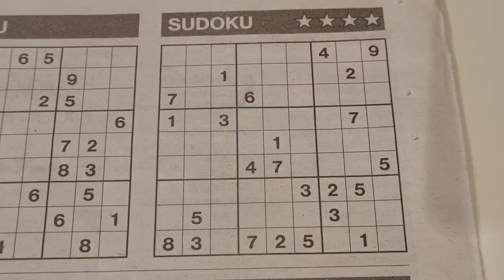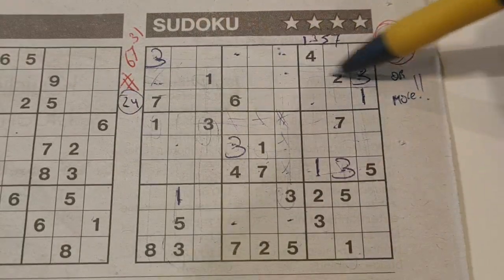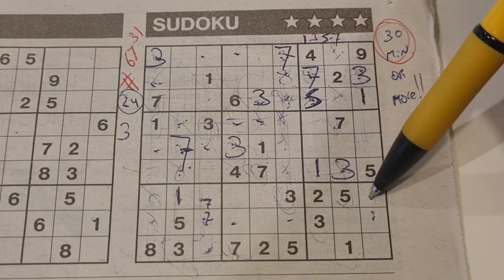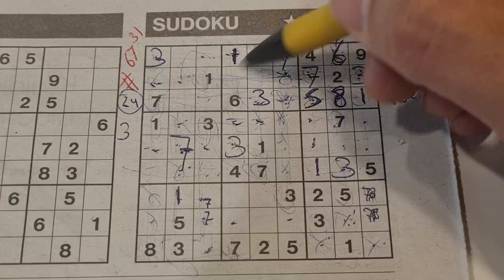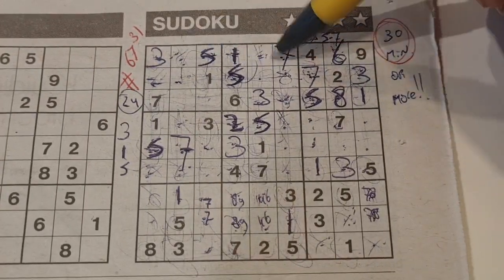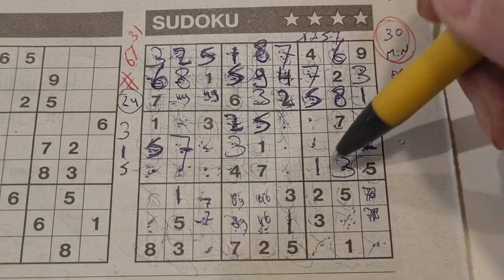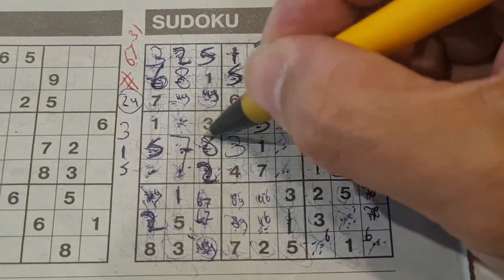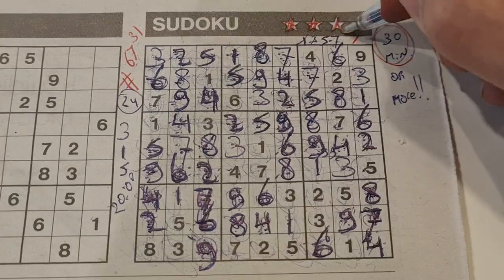(#6731) Monday. Four Stars Sudoku puzzle. Bonus Extra edition. 07-10-2023 Extra part 2 of 4